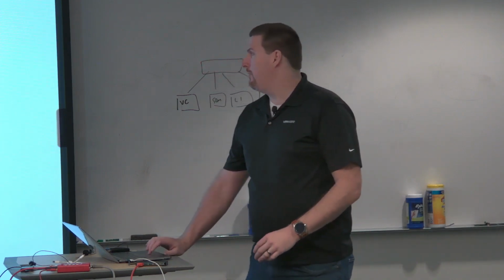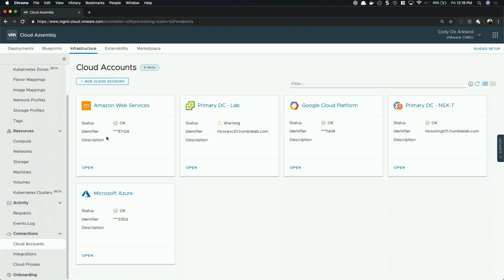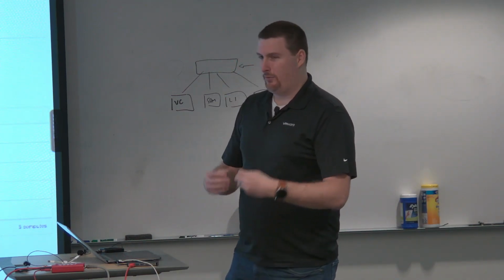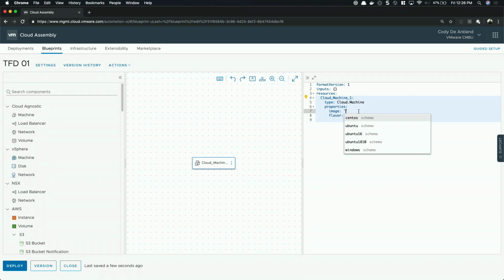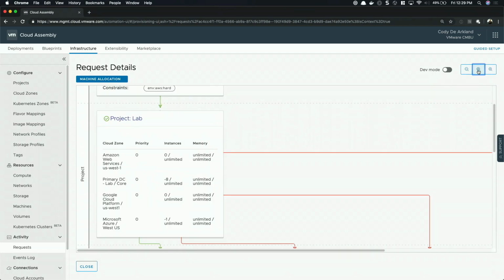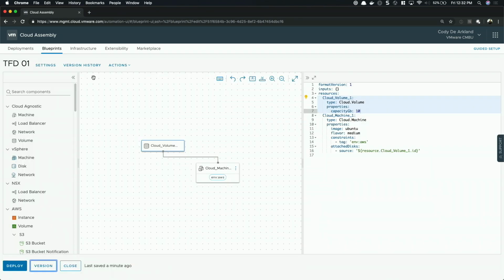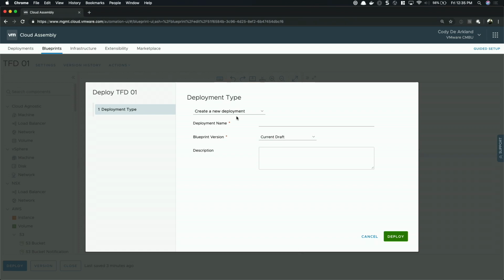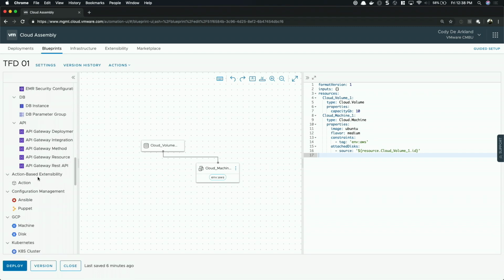VMware Multi-cloud Management with Cloud Automation Services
Create blueprints and integrate GitOps in blueprinting. Deploy workloads on AWS, Azure, GCP, and vSphere. Introduce cloud-native objects like S3 and Blob storage into blueprinting.

Presented by Cody De Arkland, Technical Marketing Architect, Cloud Management Business Unit, VMware

Recorded at Tech Field Day in Silicon Valley, CA on June 28th, 2019.